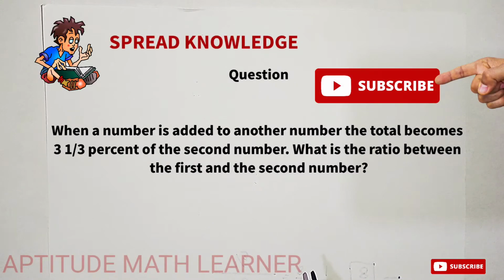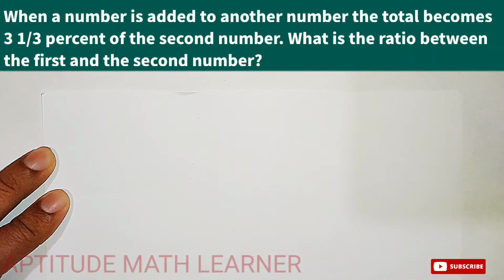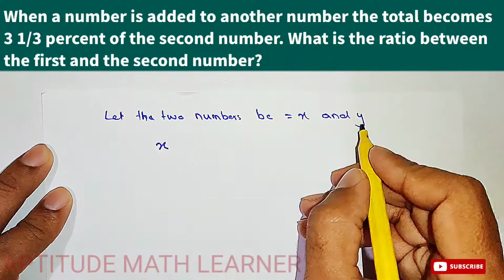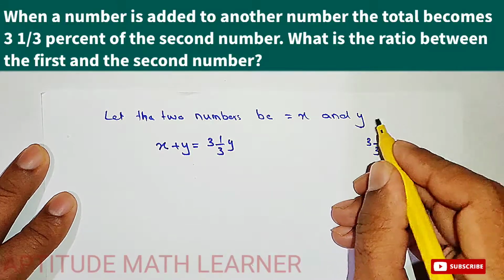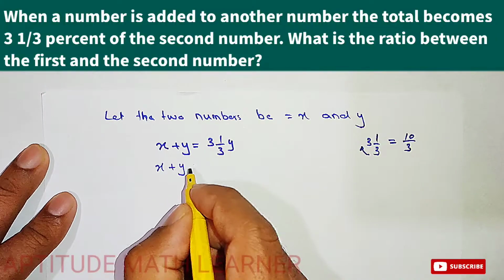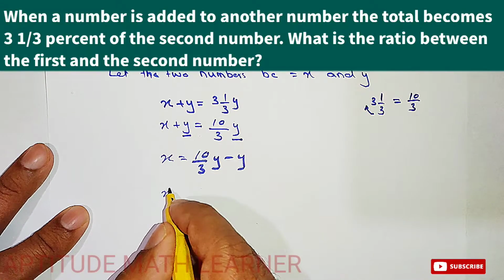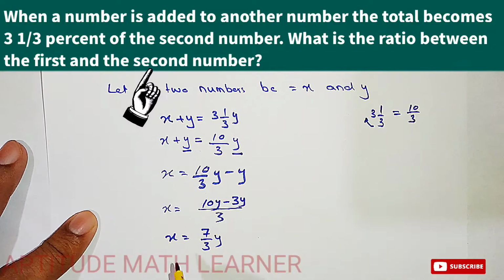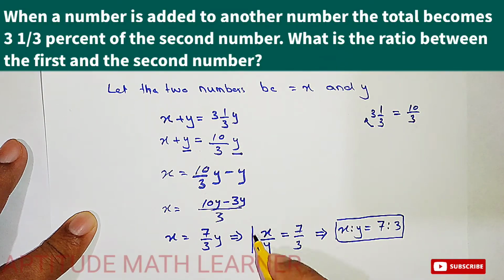When a number is added to another number, the total becomes 3 1/3 percent of the second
When a number is added to another number, the total becomes 3 1/3 percent of the second number. What is the ratio between the first number and second number?